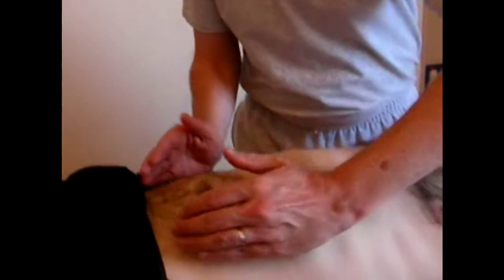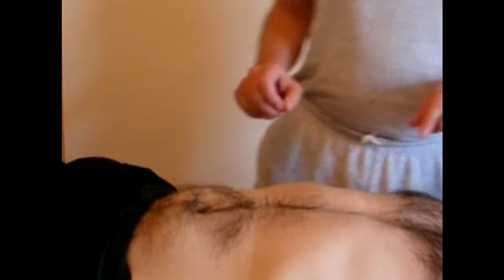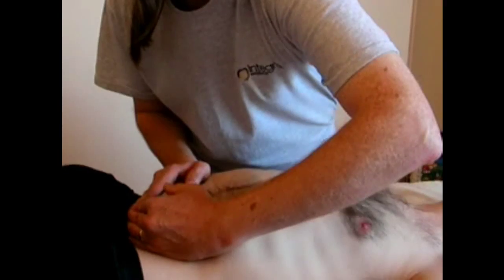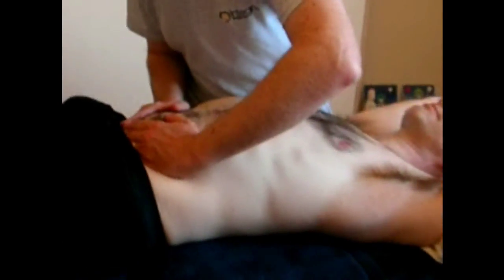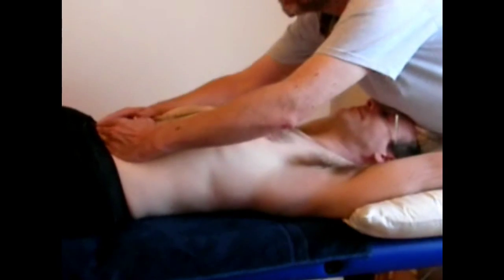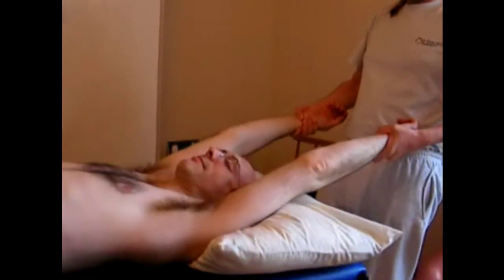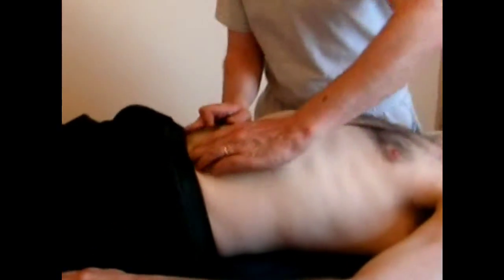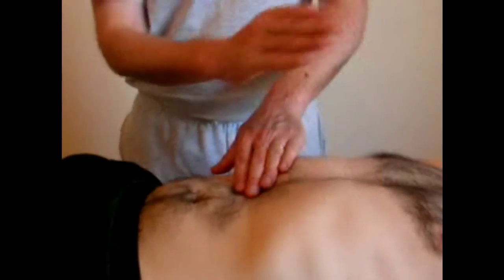The Organ Lift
Level 3 Block 2